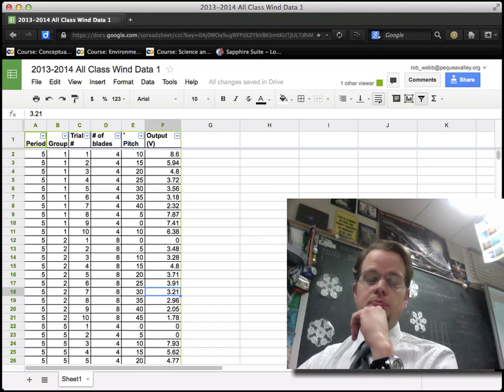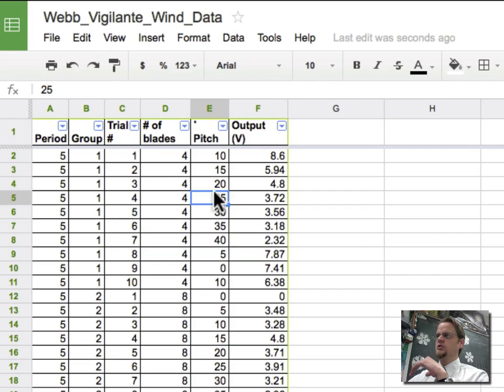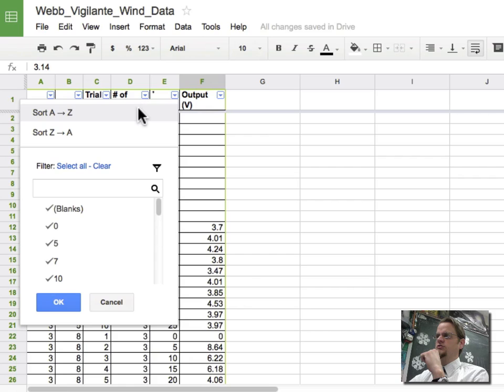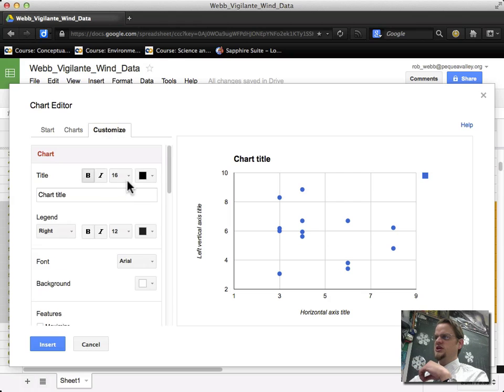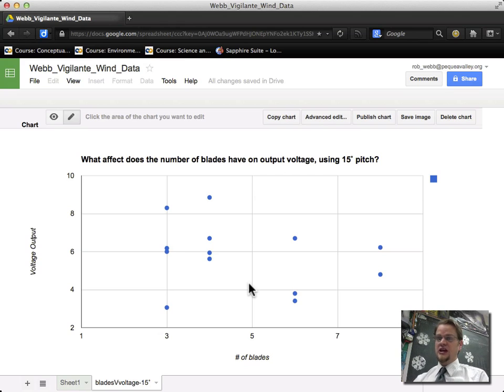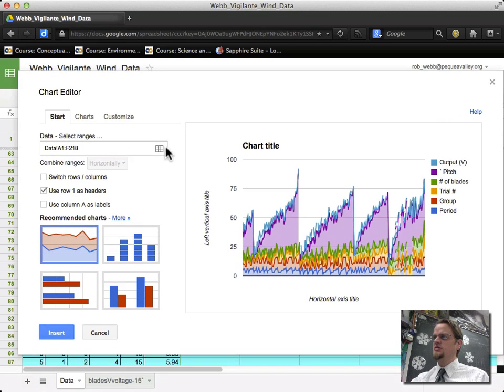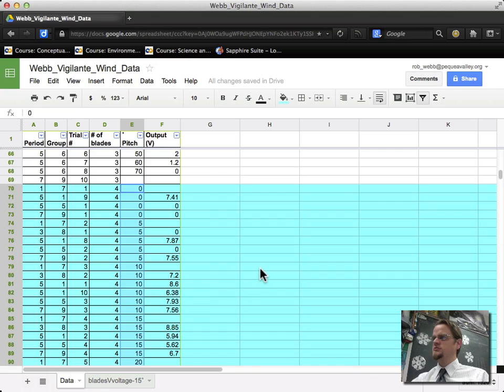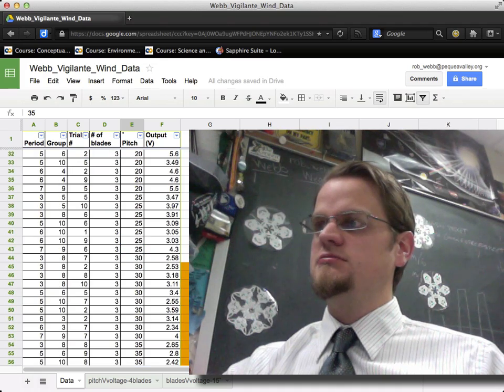Using filters in Google Spreadsheets (to isolate variables)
Making scatterplots using Google Spreadsheets, but while filtering out data that you don't want, or using only data with certain characteristics.